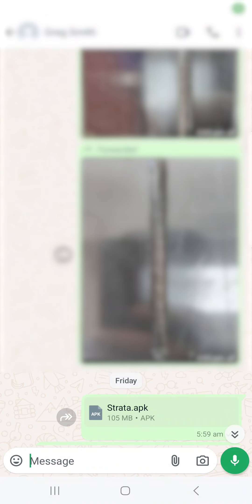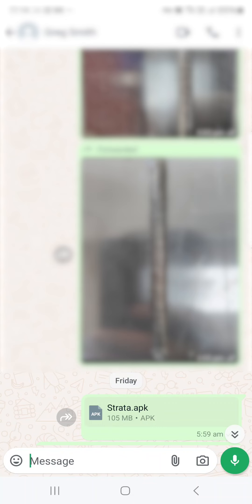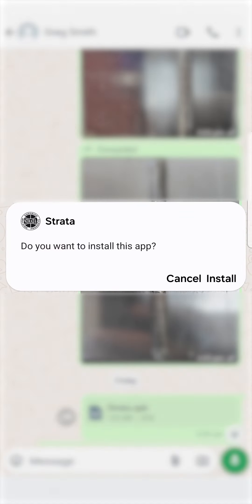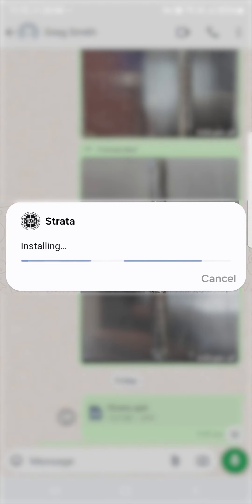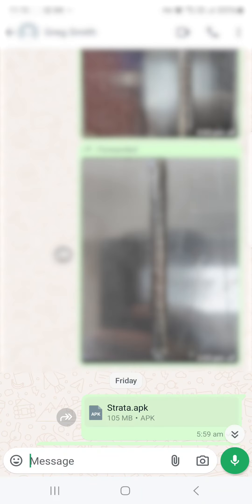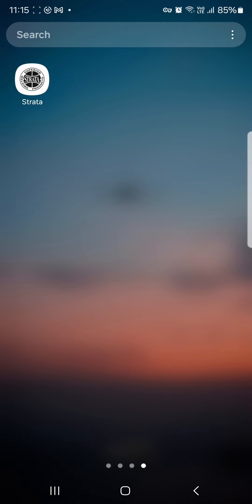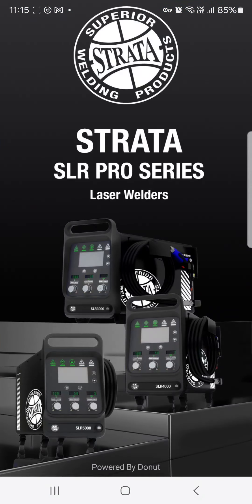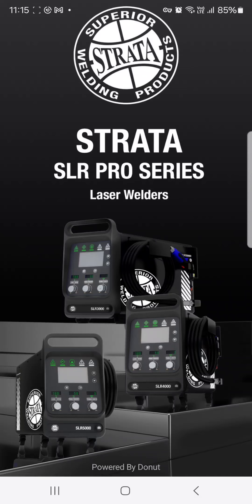Strata SLR Pro Series Laser Welder App Installation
This is an instructional video on the installation of the Strata SLR Pro Series Laser Welder App.